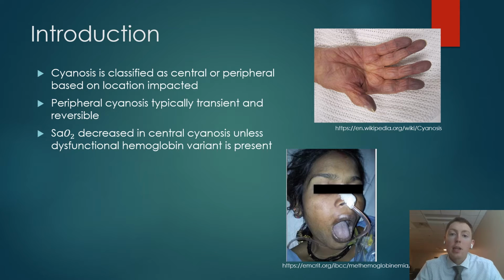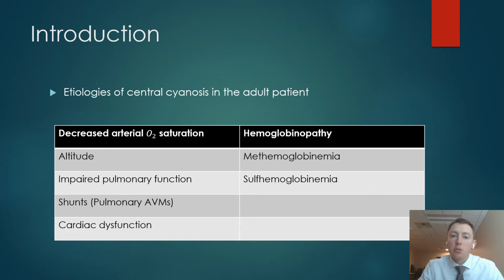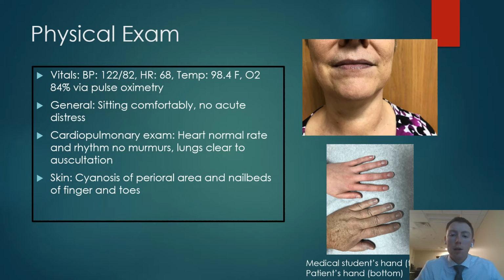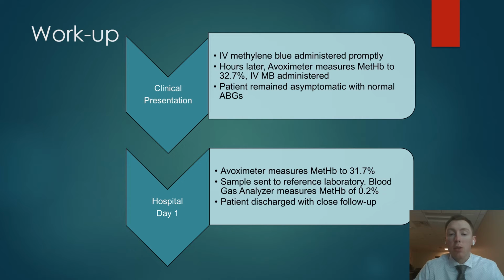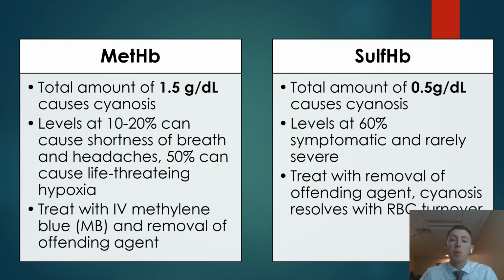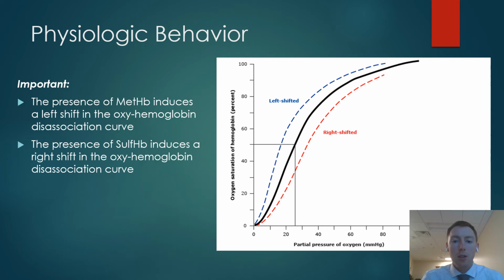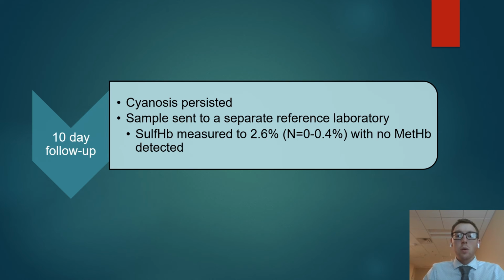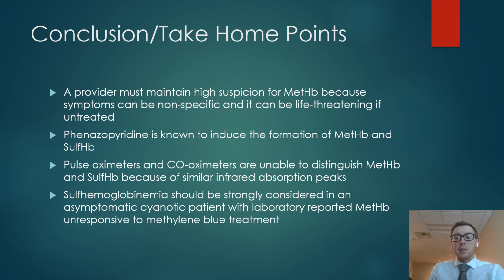John Fanta National Award Winner